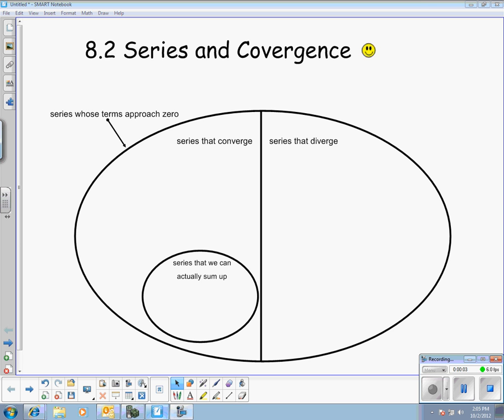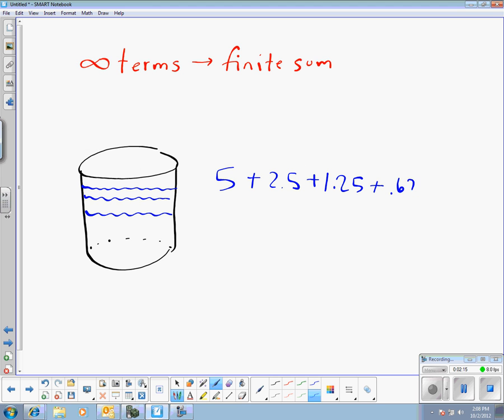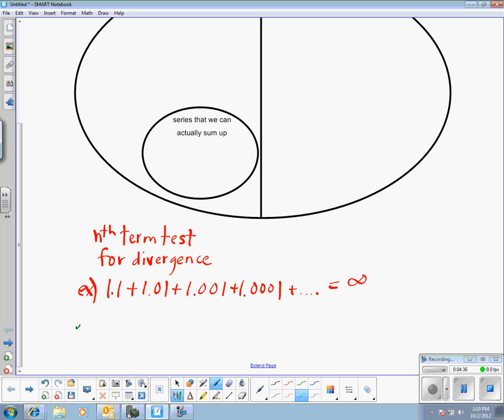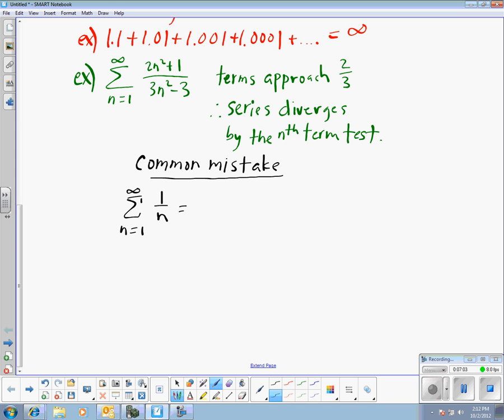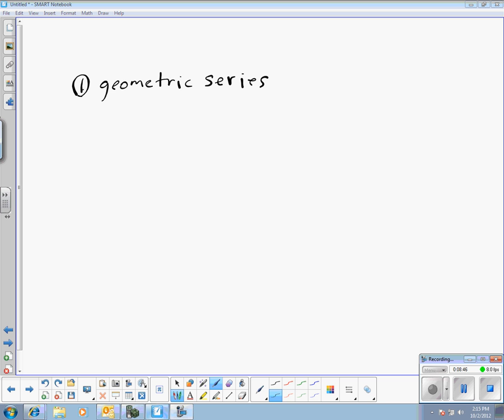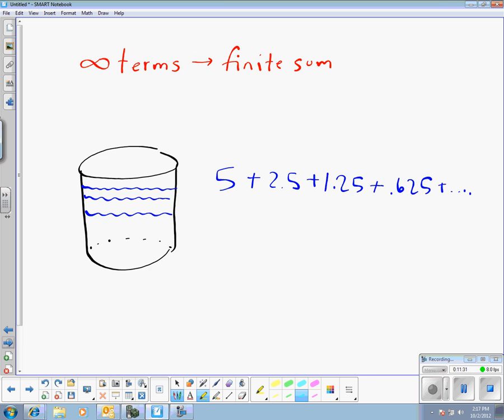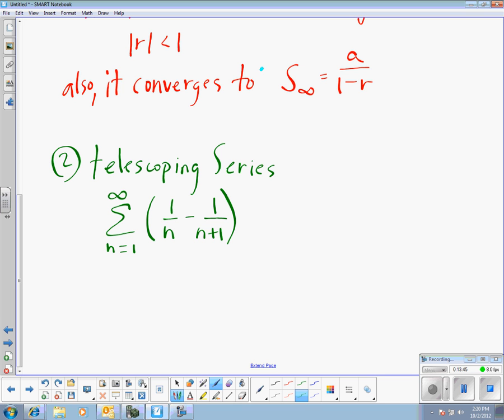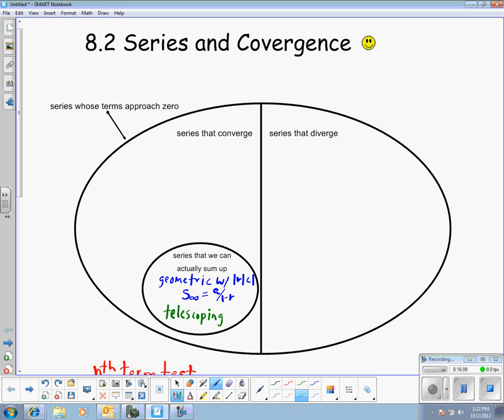AP Calculus BC: Section 8.2 - Series & Convergence